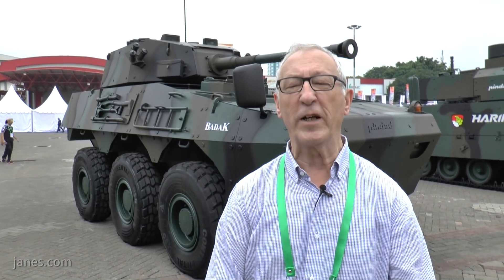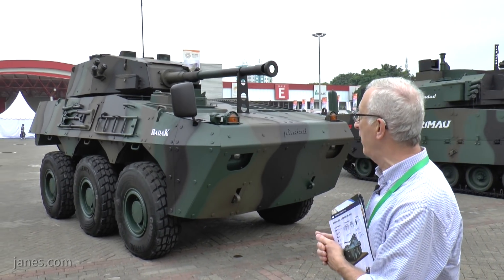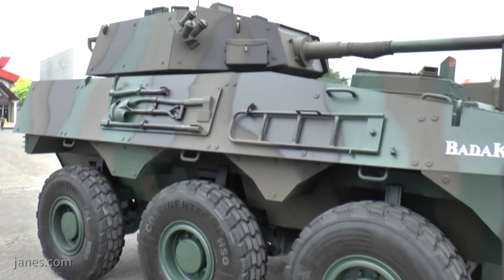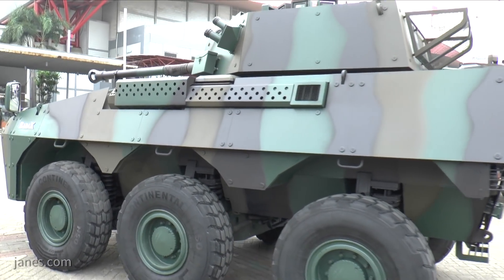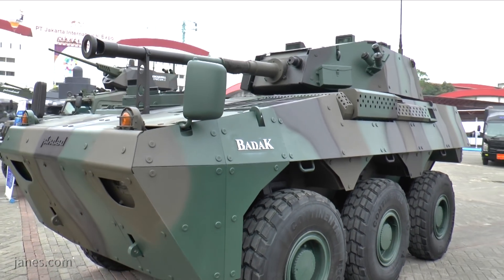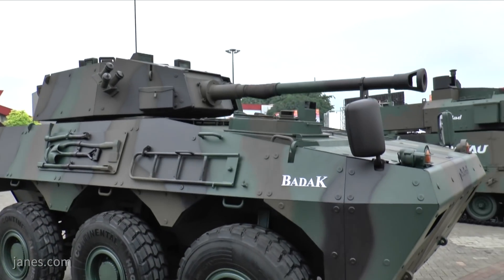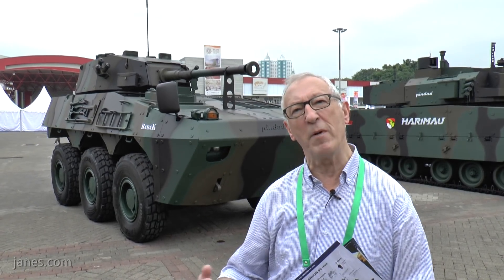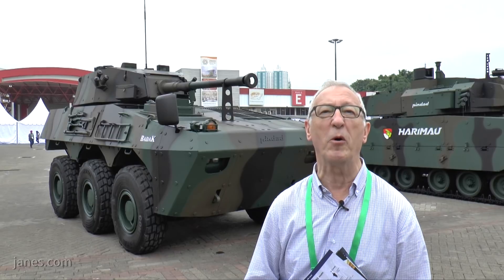Indo Defence 2018: PT Pindad Badak Fire Support Vehicle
Christopher F Foss talks about PT Pindad's production of the Badak 90mm Fire Support Vehicle (6x6). The vehicle leverages from the development of the Anoa and is also armed with a 90mm gun and a 7.62mm co-axial MG.